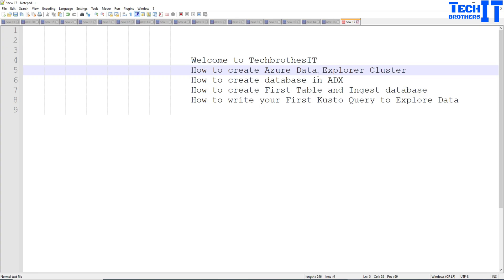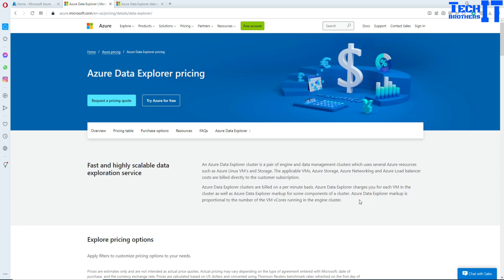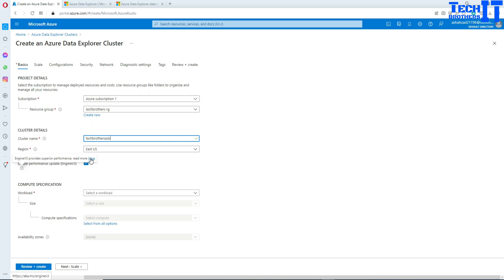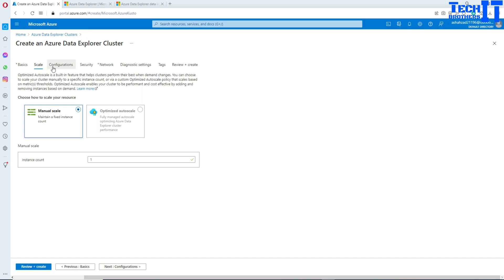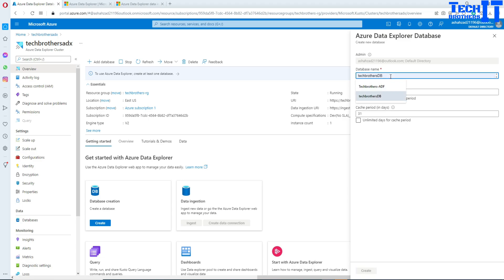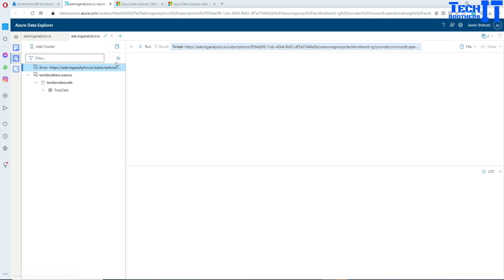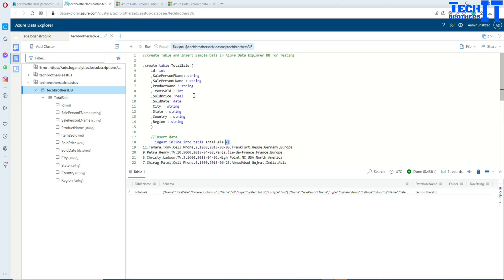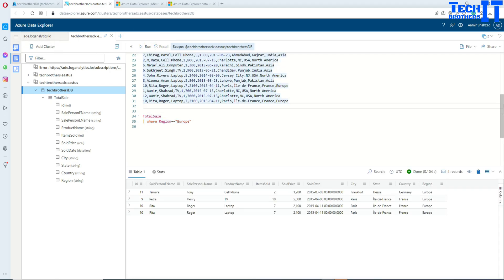How to Create Azure Data Explorer Cluster Create Database in ADX Create Table and Ingest Data In ADX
ADX
Azure Data Explorer Tutorial